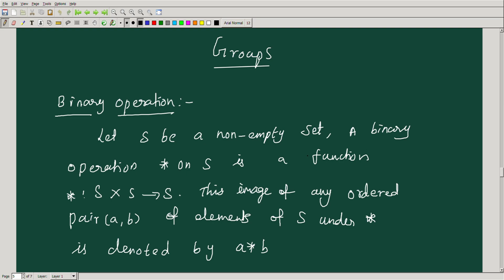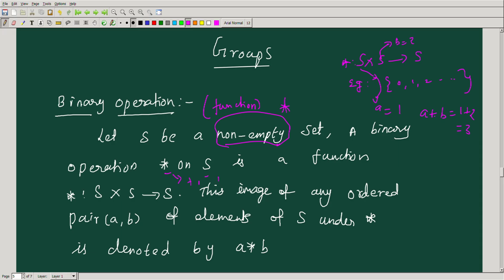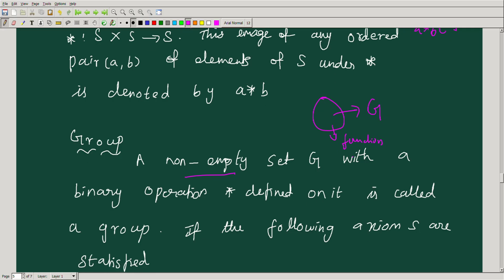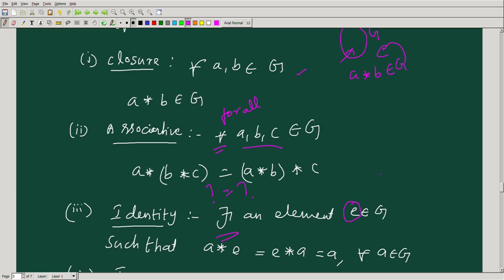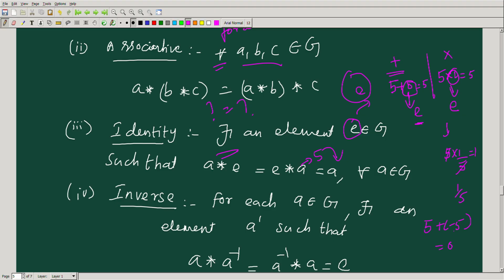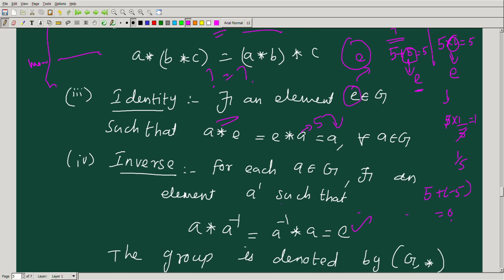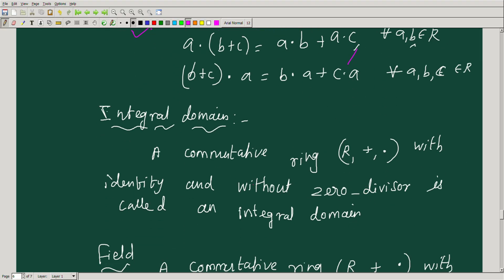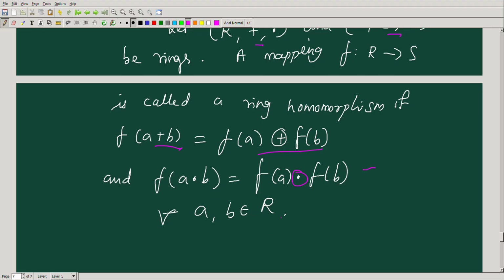Group part 1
Group, binary operation, semigroup, subgroup, monoid, field, ring, subring